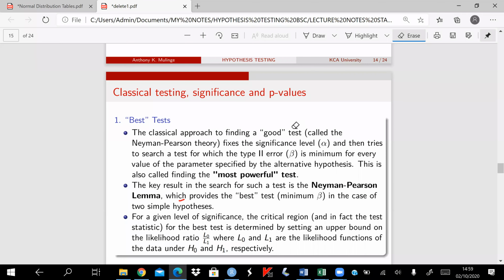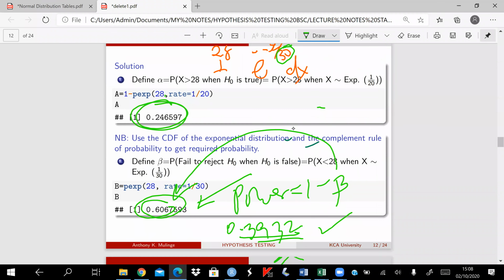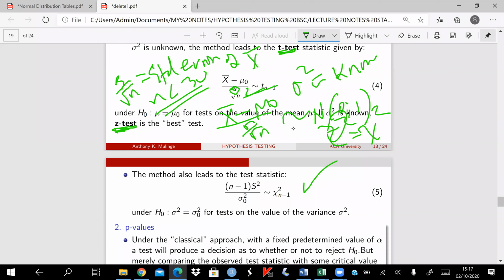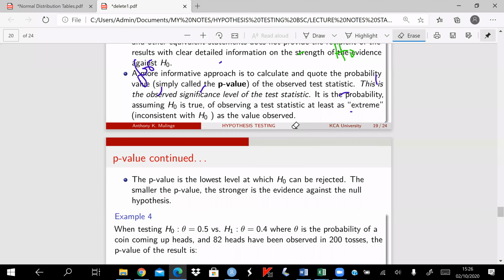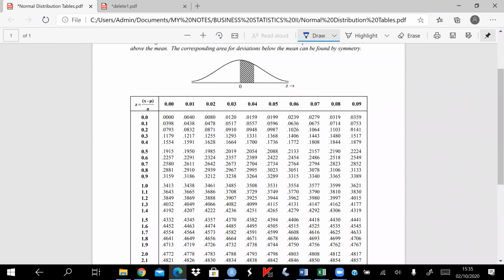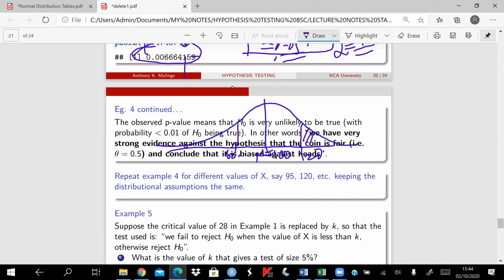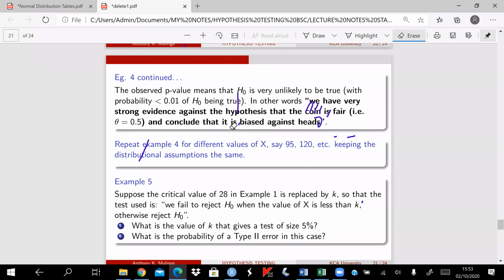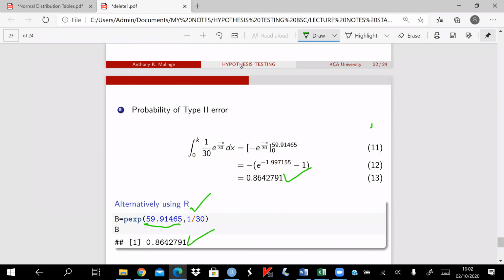"Best" tests & p-values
Definition of terms as used in hypothesis testing.